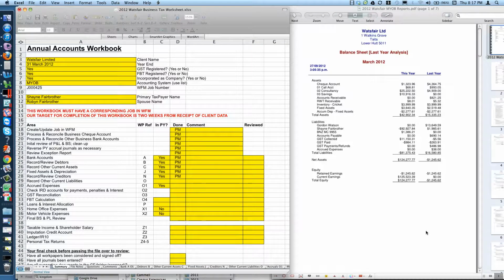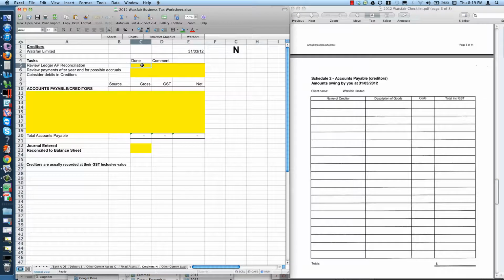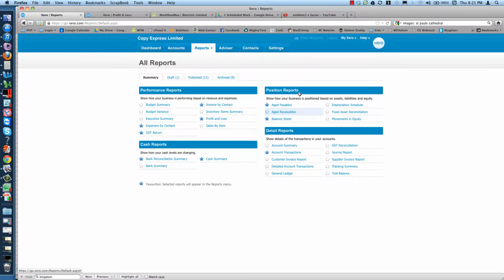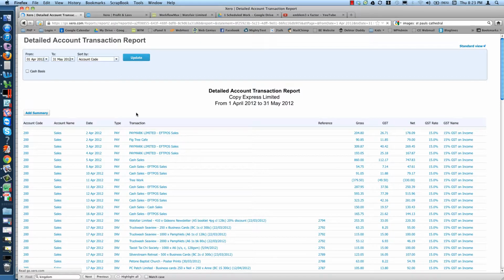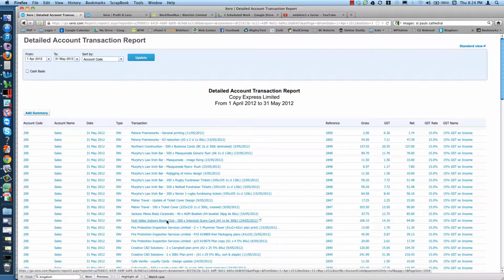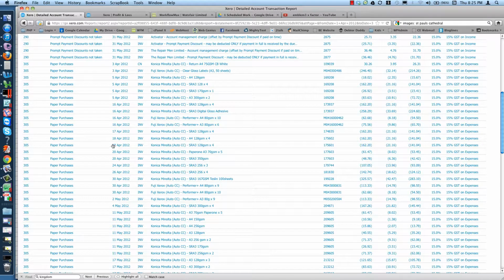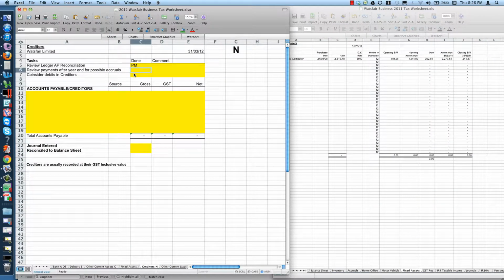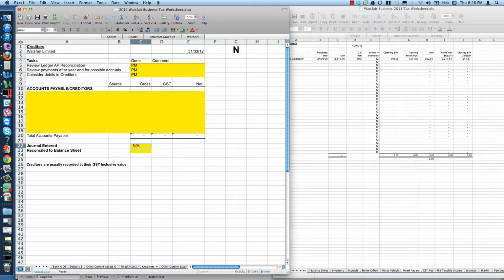INTRODUCTION - YEAR END ACCOUNTS / DRAFTING FINAL ACCOUNTS (CREDITORS)